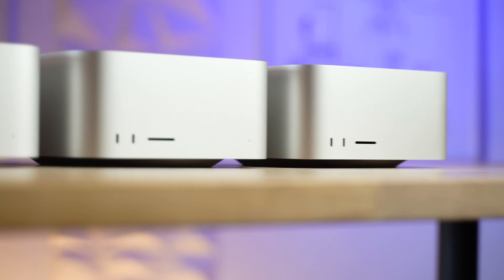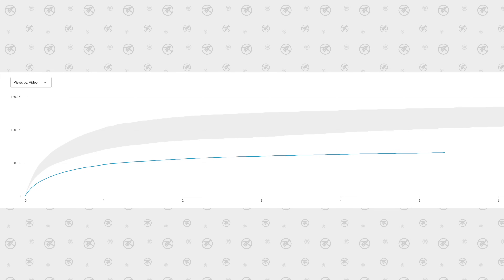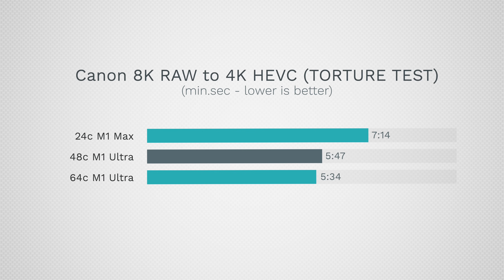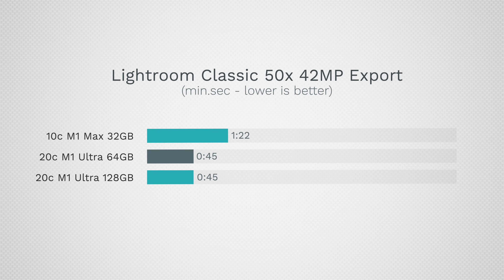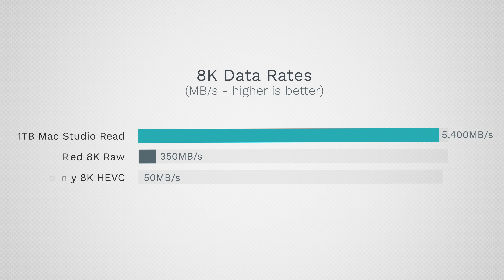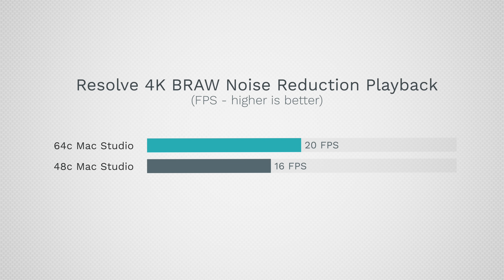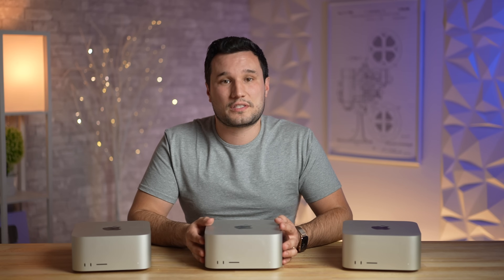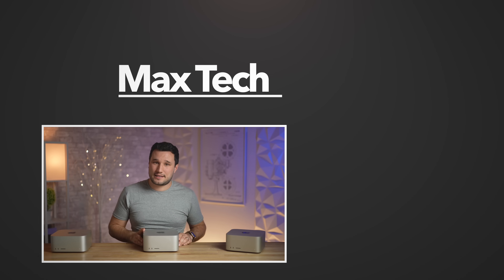I RETURNED my Mac Studio! Buyers Beware of THIS Model..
After 2 weeks of use, THIS is the ONE Mac Studio that is NOT worth it!

Like these unique Mac Studio Wallpapers?

In this video, we compare the differences between three Apple mac Studio models, including an M1 Max and two M1 Ultra Mac Studios and which model I returned and which I'm keeping!

We discuss things like the ports and cooling system differences, as well as the differences in terms of the chip package.

We then go through a massive amount of benchmark and real-world tests to show where the downsides and positives are for each machine.